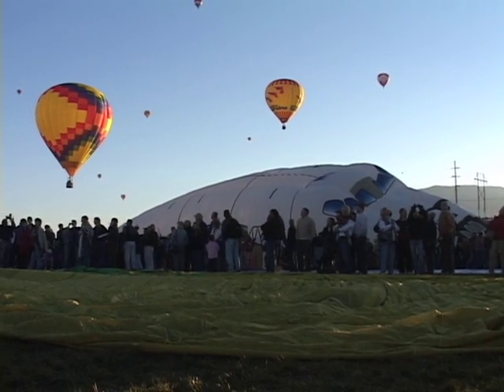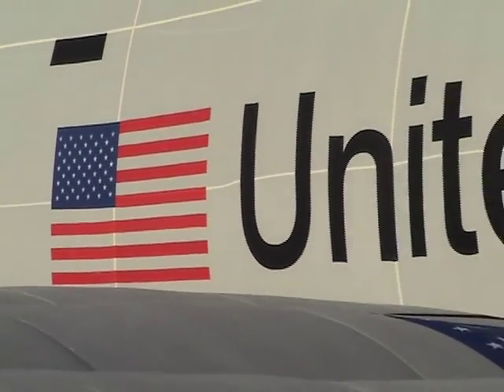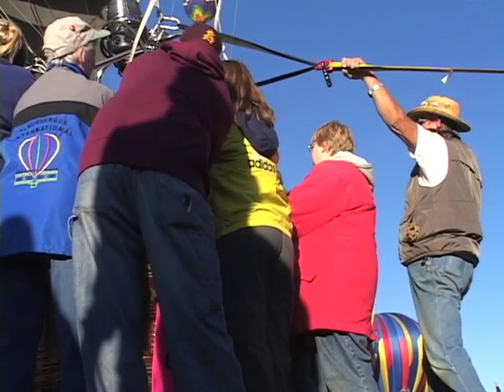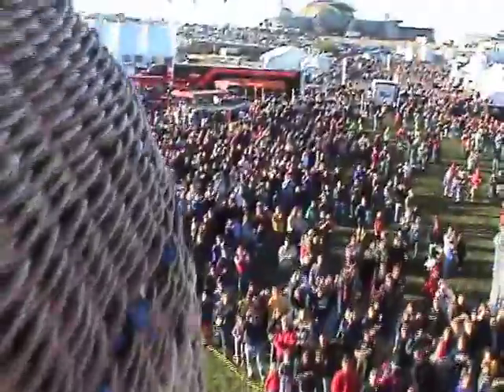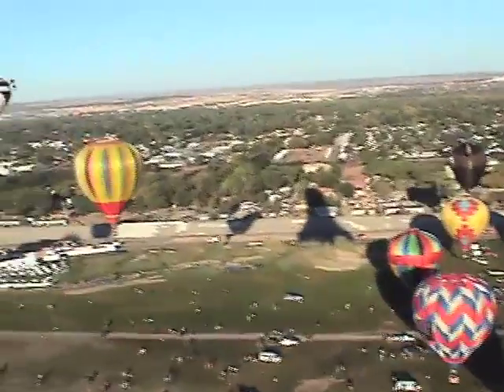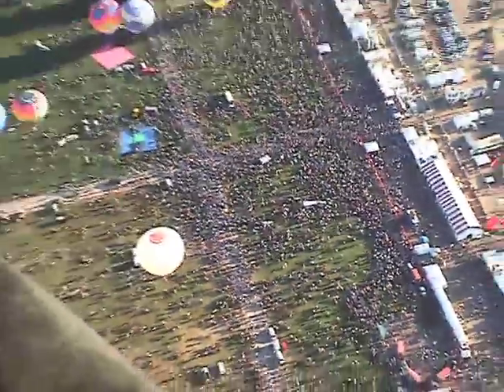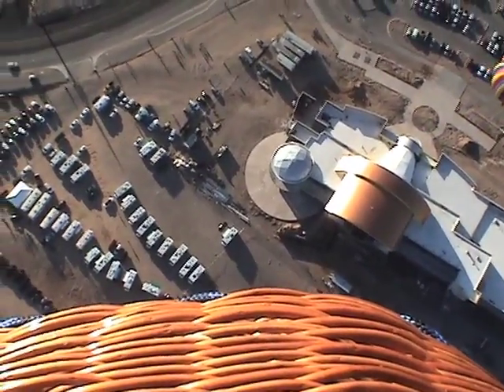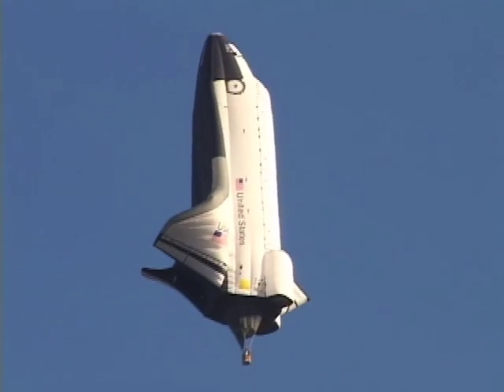Space Shuttle Patriot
Hot Air Balloon Space Shuttle Patriot flies for the first time at Albuquerque Balloon Fiesta in 2003, testing the limits of it's engineering while in flight. Learn all about one of the most incredible balloons ever built.